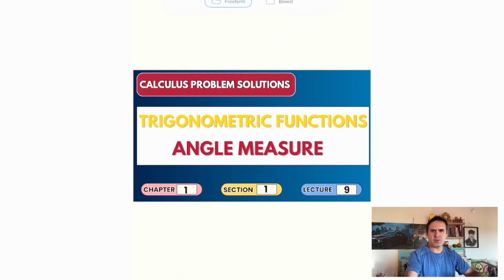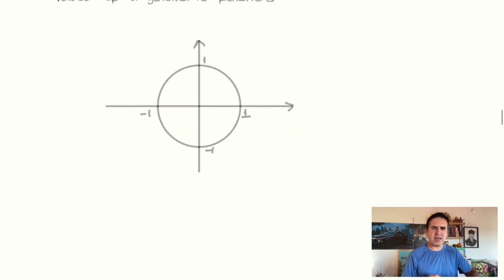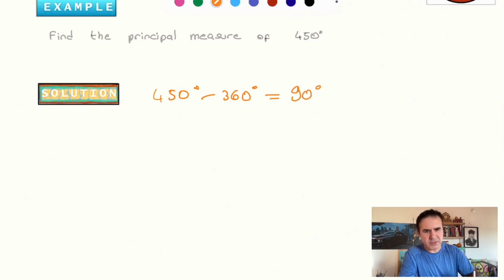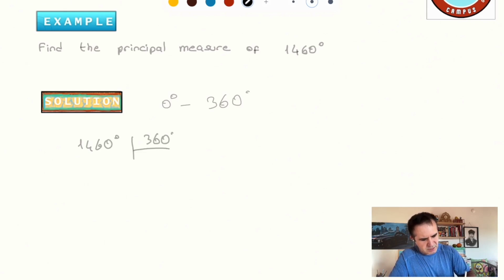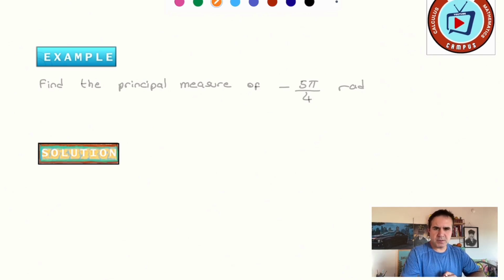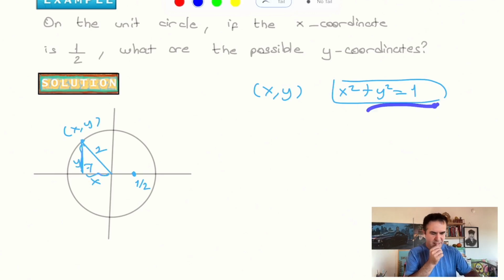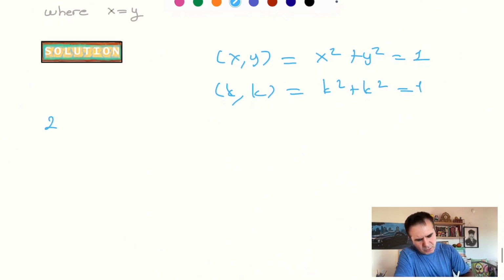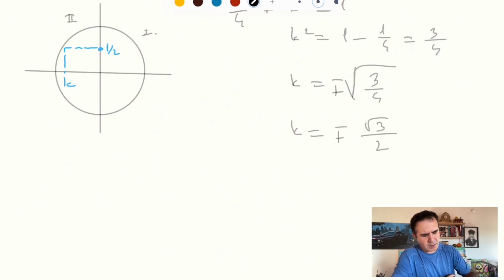📘 Trigonometric Functions (Angle Measure) Problems | Calculus Problem Solving | Ch 1.2 – Lesson 9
Title:
📘 Trigonometric Functions (Angle Measure) Exercises – Step by Step Calculus Problem Solutions | North Campus
Description:
👉 North Campus — Welcome to the World of Mathematics and Calculus!
This video presents selected problems from Thomas’ Calculus (14th Edition) with clear explanations, essential techniques, and fully guided step-by-step solutions.
🔹 Chapter: 1 | Section: 1 | Lecture: 10 | Trigonometric Functions (Angle Measure)
In this lesson:
✅ What angle measure means in trigonometry
✅ Degree–radian conversions
✅ Key trigonometric values and properties
⏱️ Timestamps:
00:00 Introduction – Angle Measure & Basic Concepts
02:40 Example 1
03:10 Example 2
03:43 Example 3
04:50 Example 4
05:50 Example 5
08:00 Example 6
08:59 Example 7
10:05 Example 8
12:55 Example 9
14:15 Example 10

🎯 Who Should Watch:
University students preparing for Calculus exams
AP Calculus learners
Anyone studying trigonometric foundations